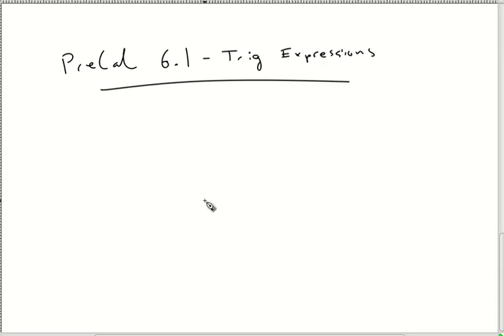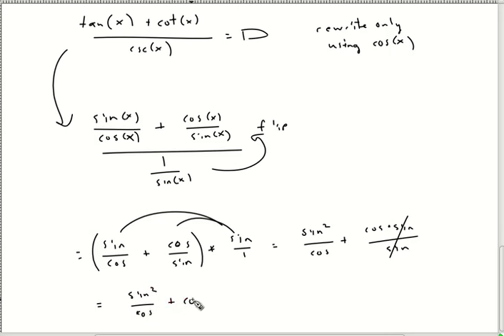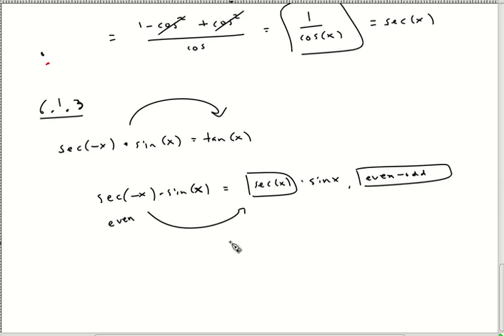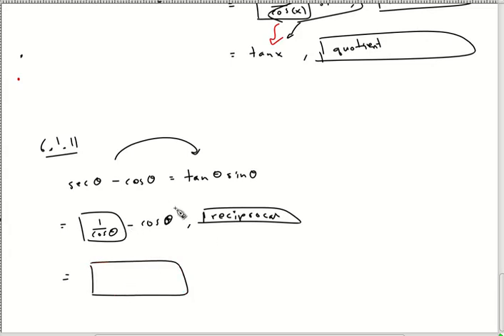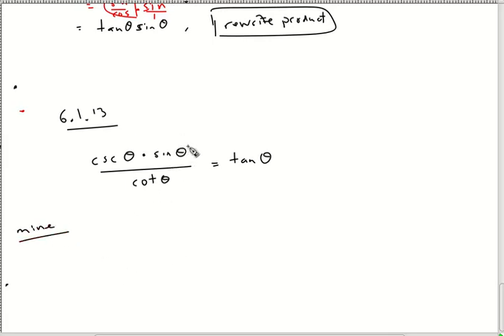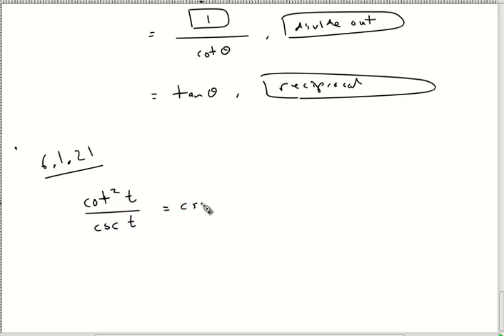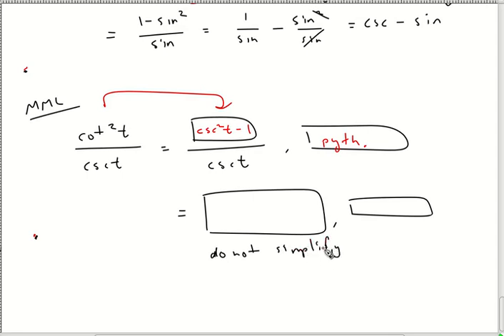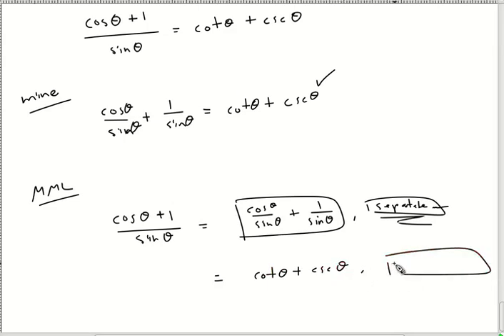NewPreCal Ch6 Sec1 A